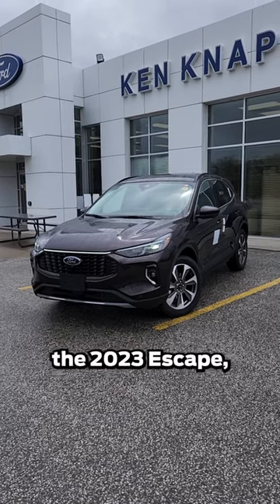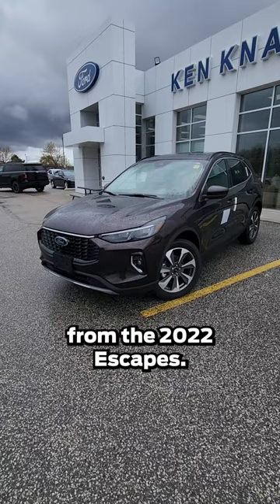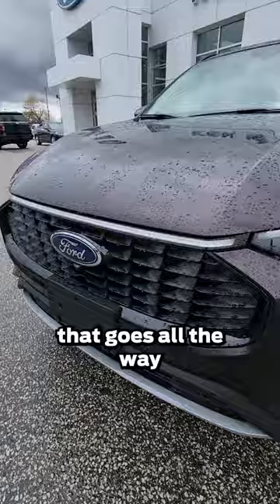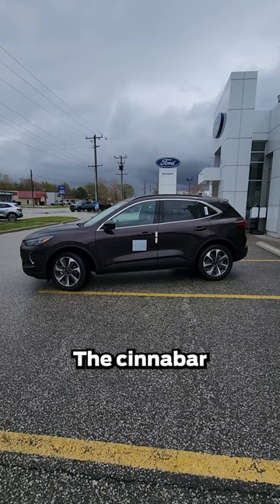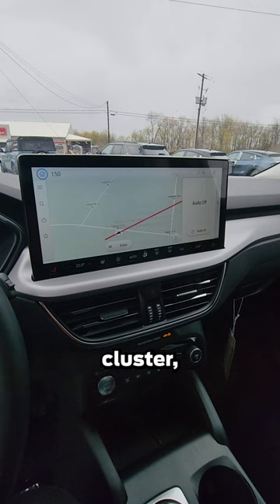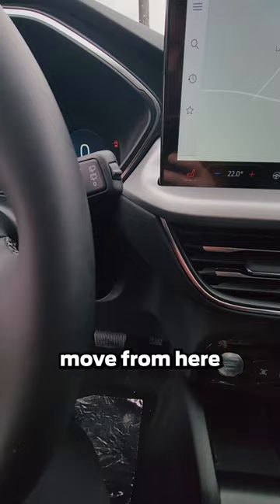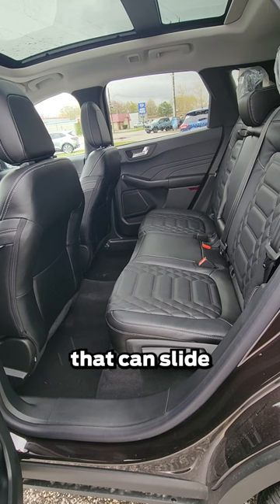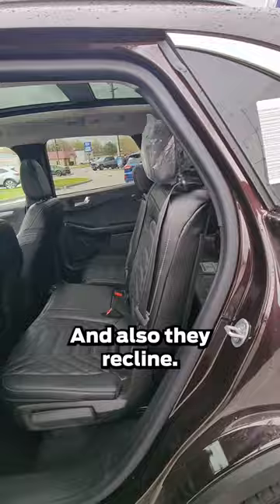New look 2023 Ford Escape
In this video, we'll take a closer look at the refreshed 2023 Ford Escape. With updated styling inside and out, this SUV is sure to turn heads on the road. From the sleek new front grille to the redesigned taillights, every detail has been carefully crafted to create a dynamic and modern look. Inside, you'll find a spacious and comfortable cabin, complete with the latest technology features. So sit back, relax, and join us for a walkaround of the 2023 Ford Escape.